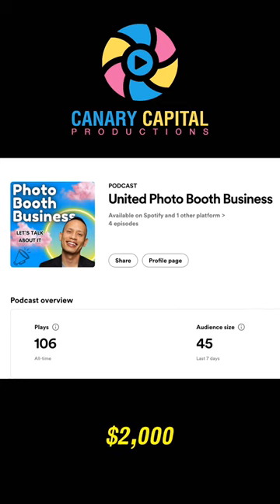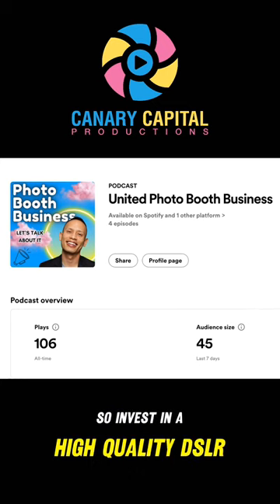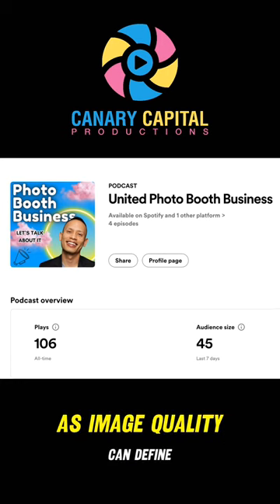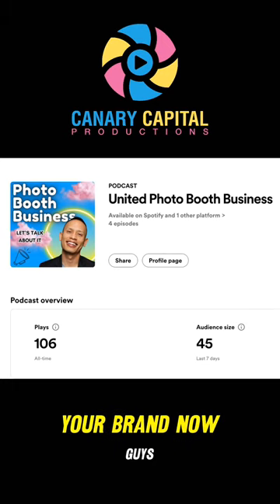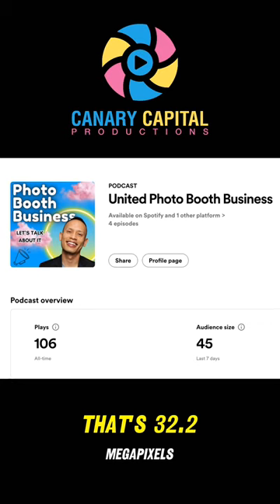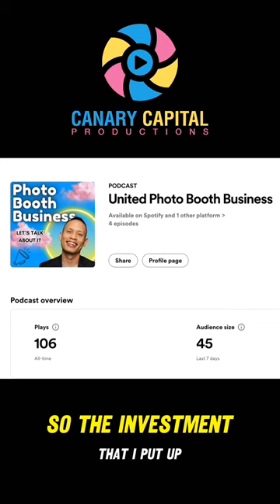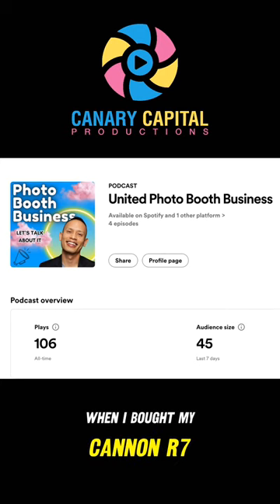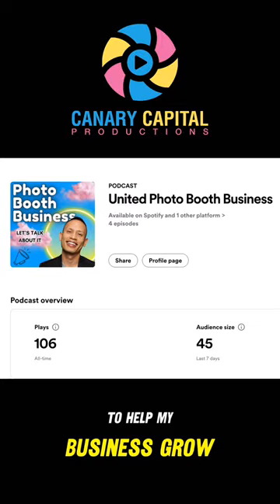The Ultimate Guide to DSLR Camera Photo Booths: Tips, Cost, and Quality